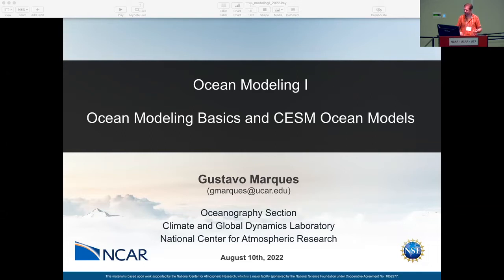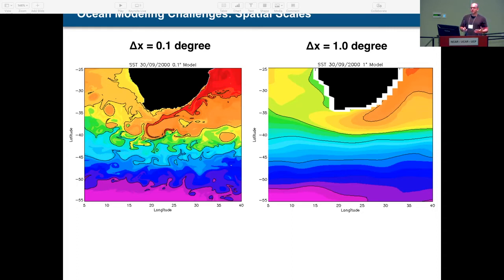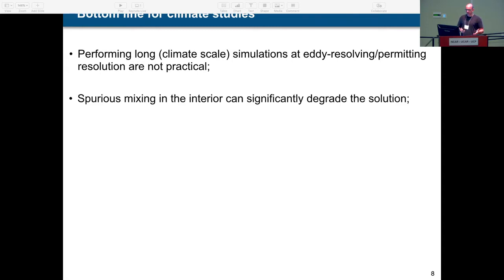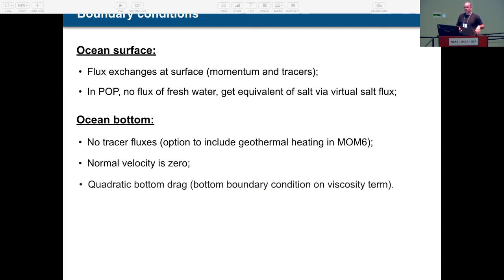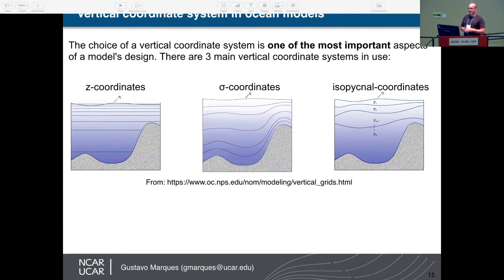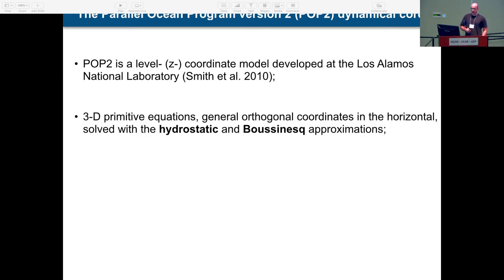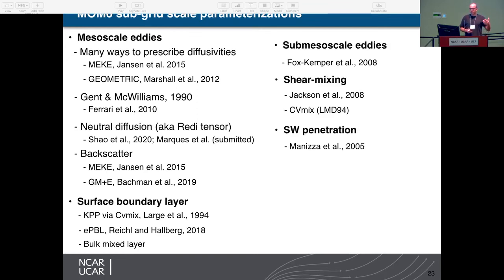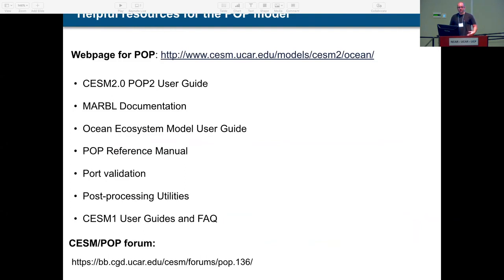Ocean Modeling - 2022 CESM Tutorial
Gustavo Marques presents "Ocean Modeling I" lecture at the 2022 CESM Tutorial.